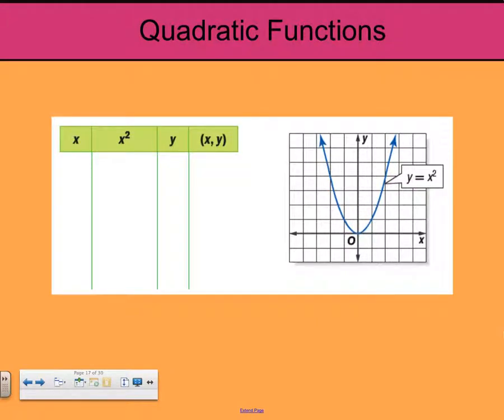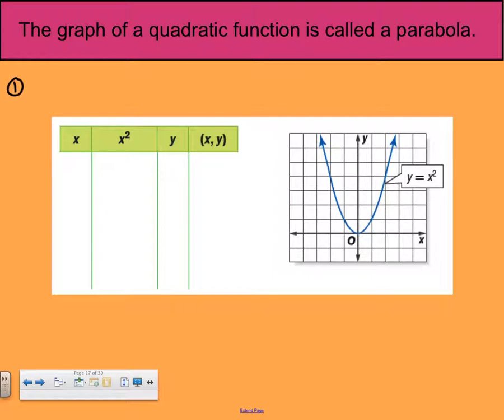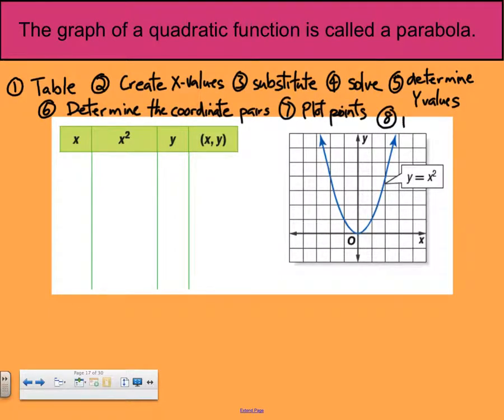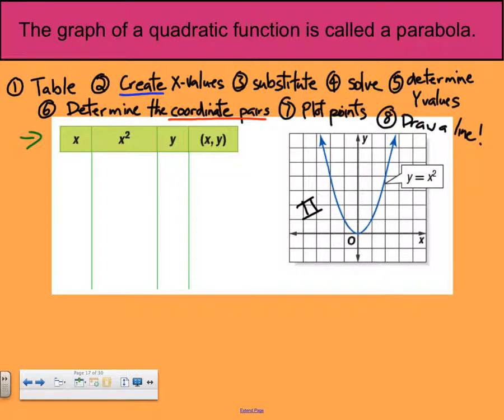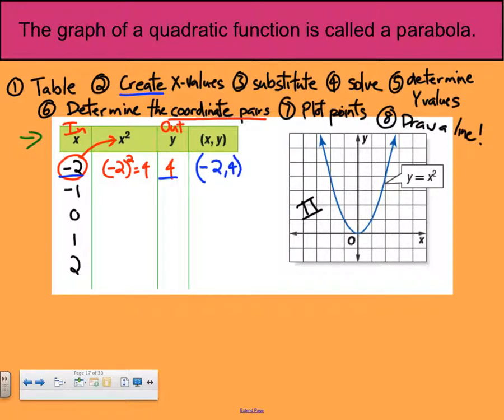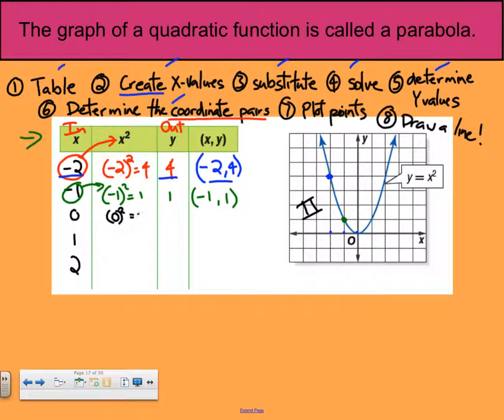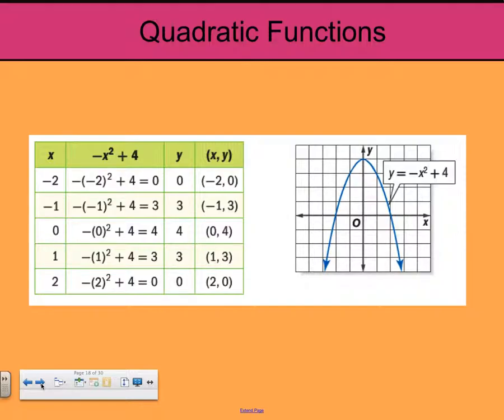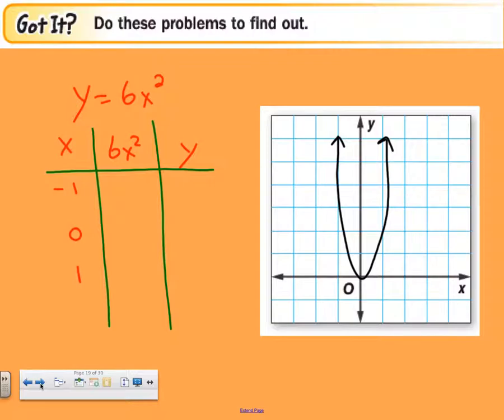Chapter 4 Lesson 8 - Quadratic Functions - Examples 1 & 2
To graph a quadratic function follow these steps: 1. Make a table  2. Create x-values  3. Substitute  4. Solve  5. Determine y-values  6. Determine coordinate pairs  7. Plot points  8. Draw a line.